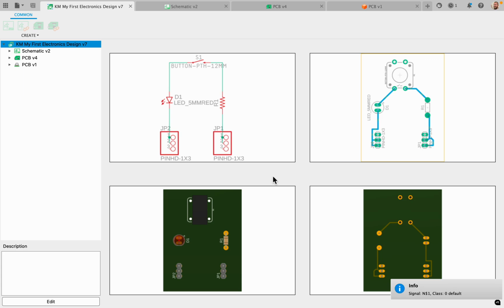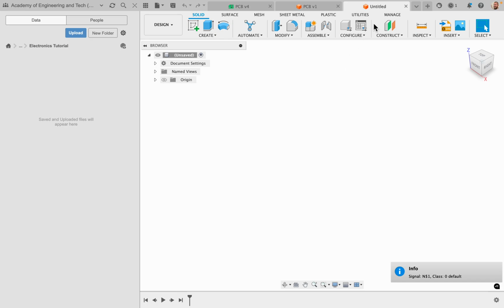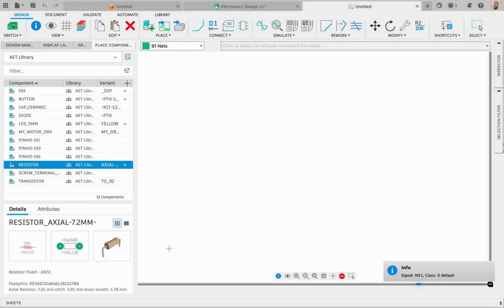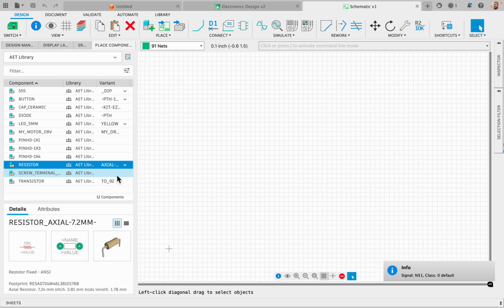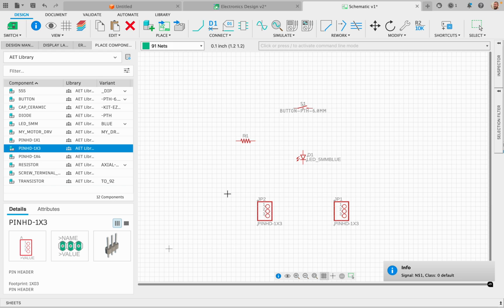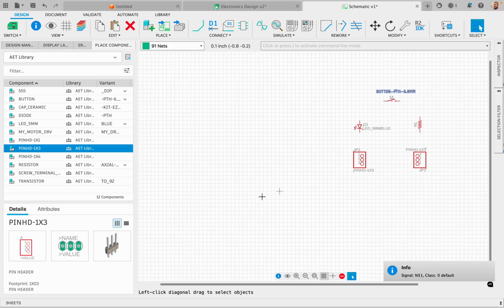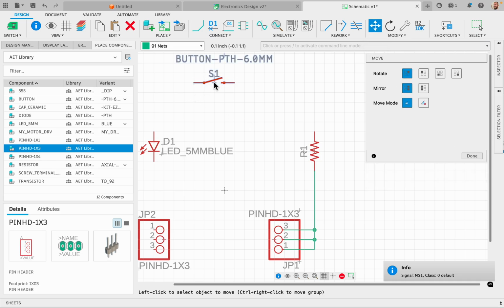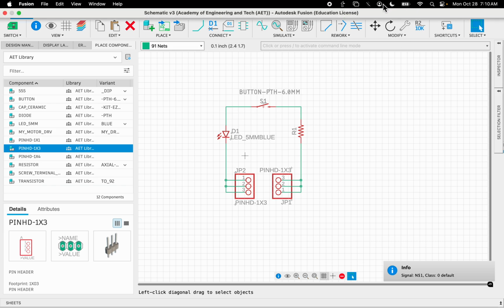Fusion Electronics Tutorial part 1